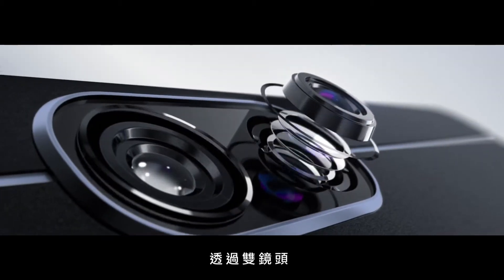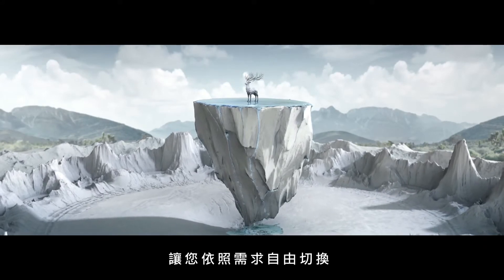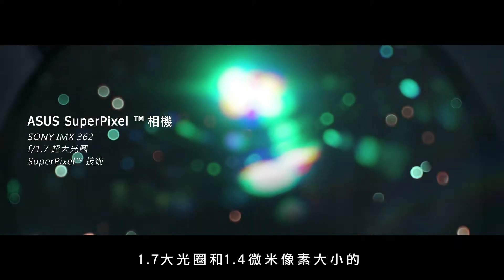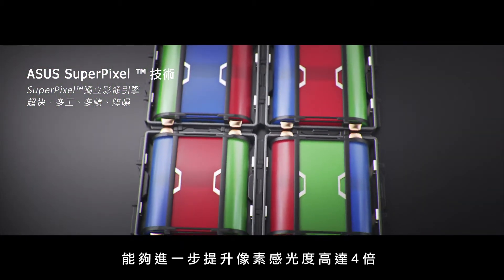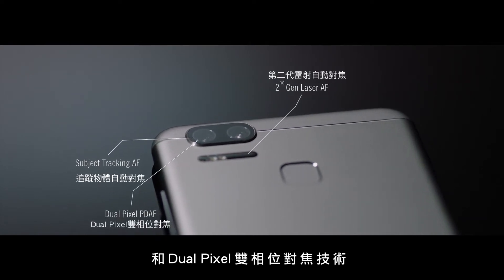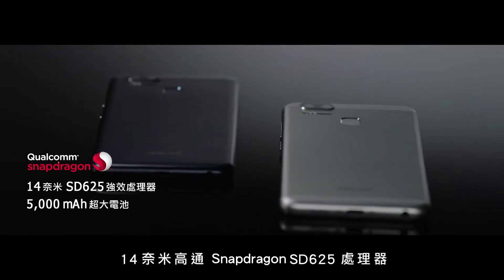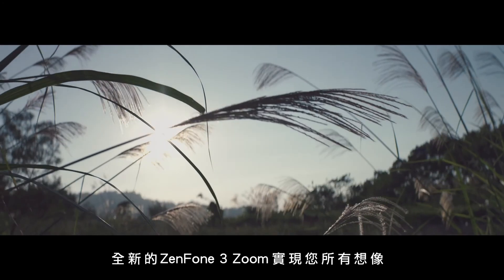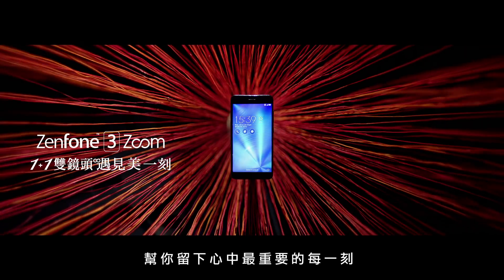ZenFone 3 Zoom 設計故事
ZenFone 3 Zoom 不向過去妥協，結合智慧型手機最佳工業技術和創新雙鏡頭光學技術，擁有 f/1.7 Sony IMX362 感光元件與 2.3 倍光學鏡頭，Snapdragon™ S625 處理器與 SuperPixel™ 獨立影像引擎雙處理器，並搭載 5000mAh 超大電池，擁有雙倍的電力*。這台無與倫比的照相智慧型手機已經準備好要捕捉每一刻美景。1+1 雙鏡頭，讓你遇見美一刻 — ZenFone 3 Zoom。